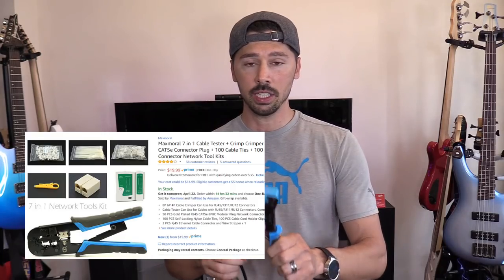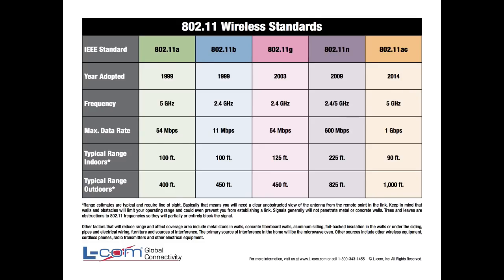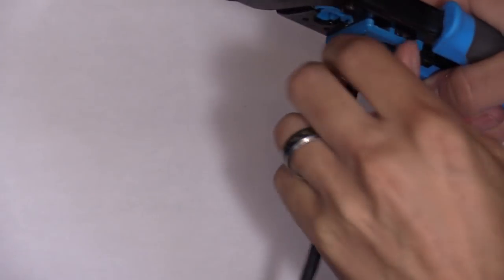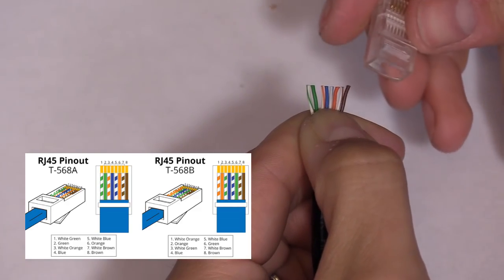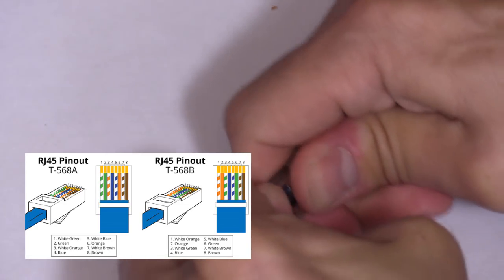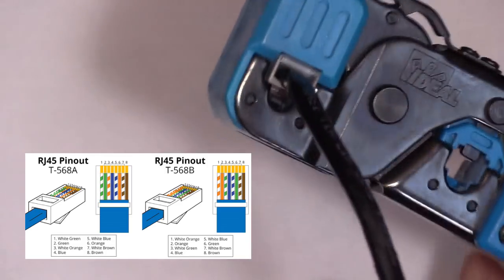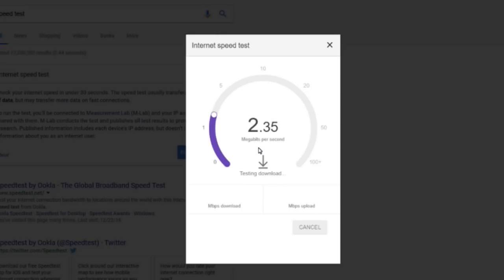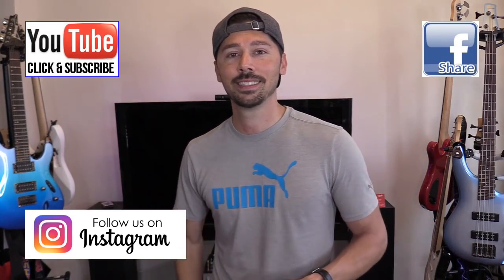How to Wire ETHERNET network CAT5e CAT6 Cable, RJ45 wiring guide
How to make / fix cat5e cat6 Ethernet network patch cable wire RJ45 connection using wire diagram guide, i compare the differences between CAT5E, CAT6, CAT6E, CAT6A, CAT7, AND WIFI. See tools listed below
RJ45 crimp tool,
RJ45 connectors,